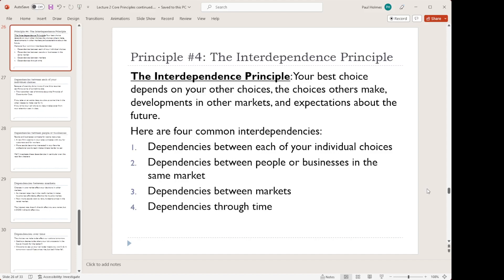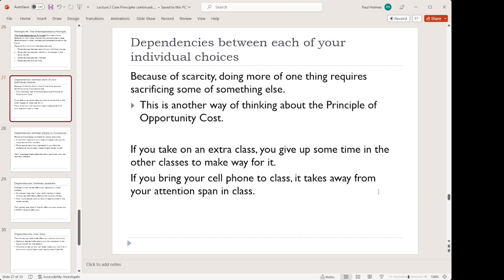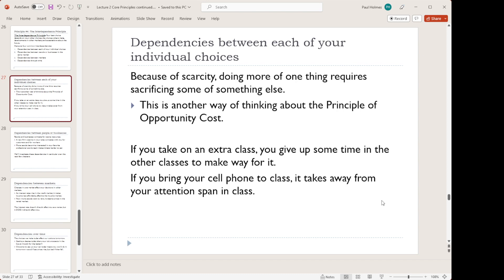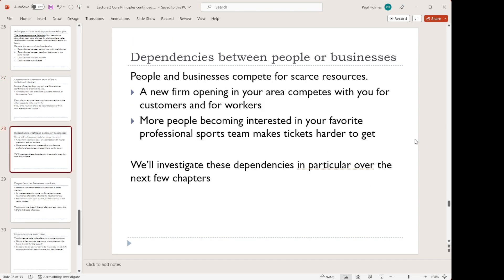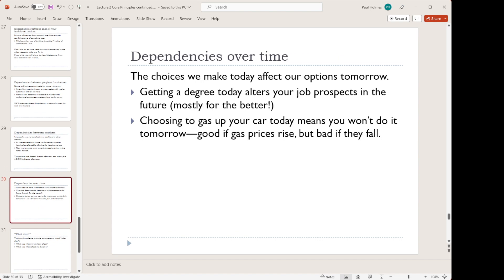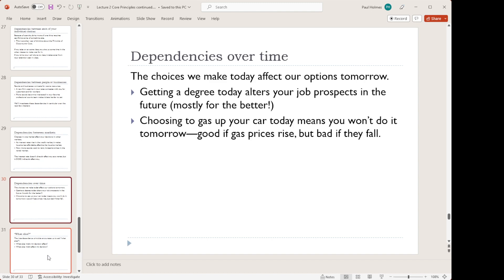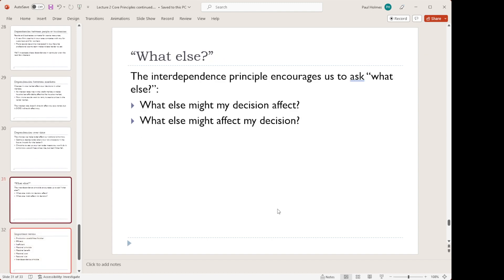Micro 2 11